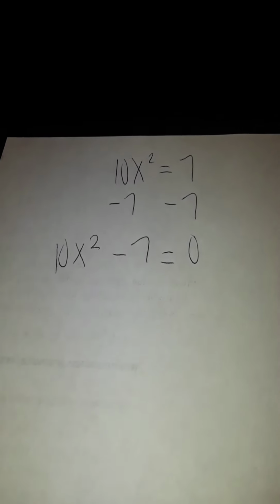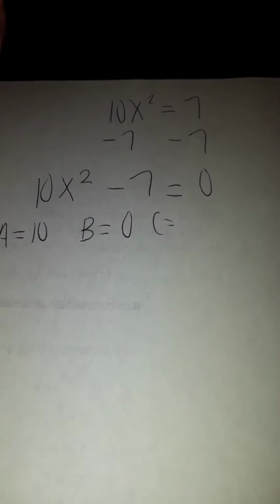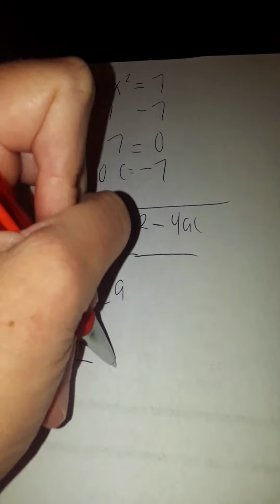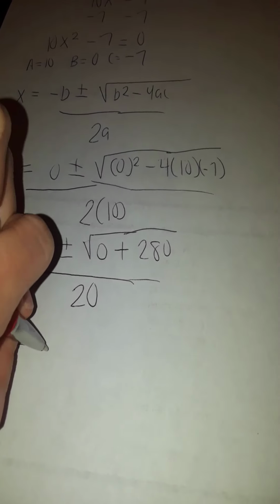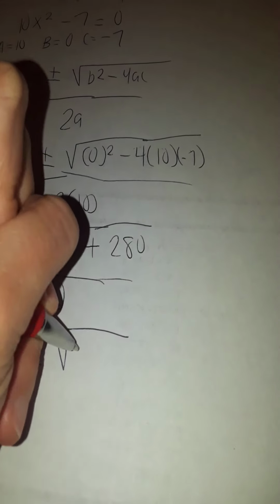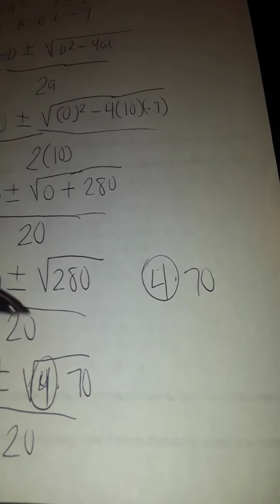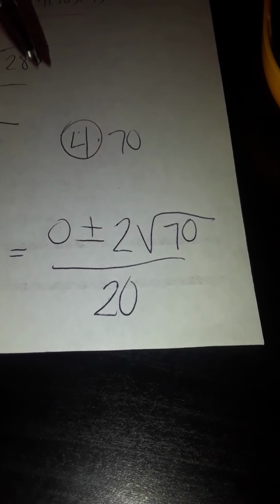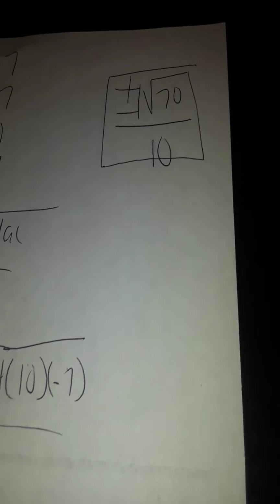Quadratic Formula 3